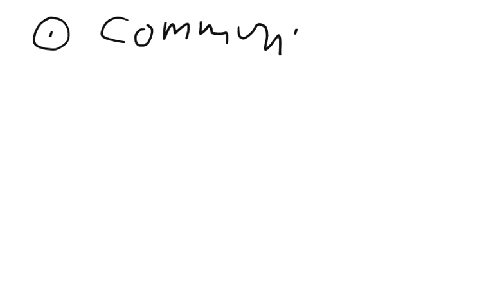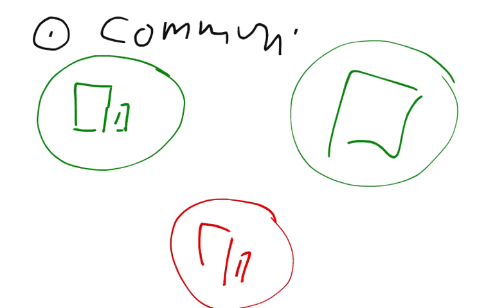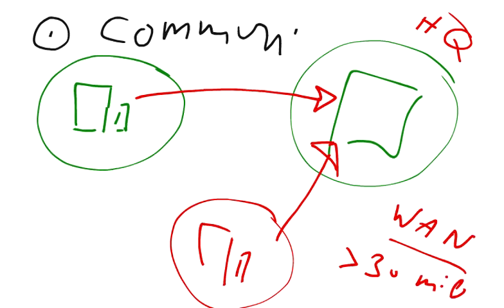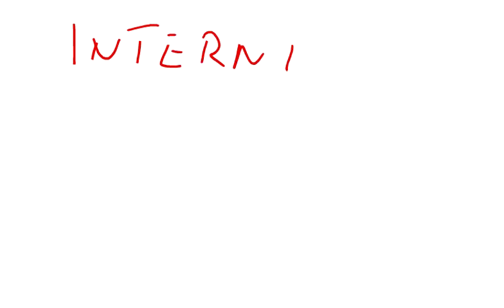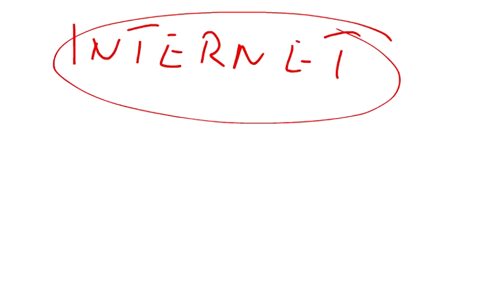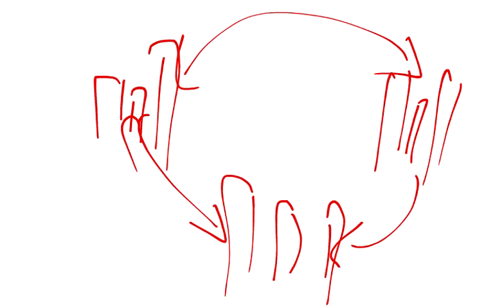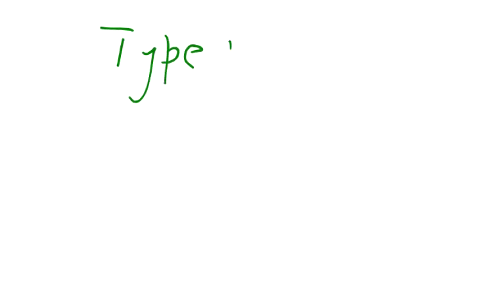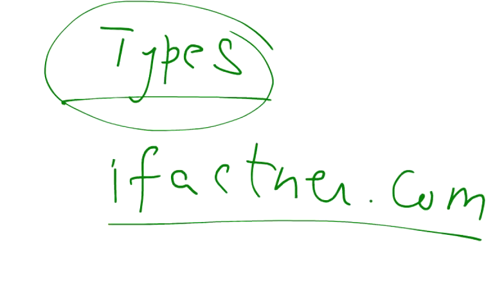WIDE AREA NETWORK video tutorial (WAN): Computer networking for beginners 4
Lesson 3 of Computer Networking tutorial for beginners introduces to the type WANs Wide Area Networks. Wide Area Network is the type of computer networks which spans over several or couple metropolitan areas of grater than 30 miles.
This Networking tutorial is a part of CCNA and N+ Network basics training and has introduced us to the type computer networks WAN Wide Area Network.